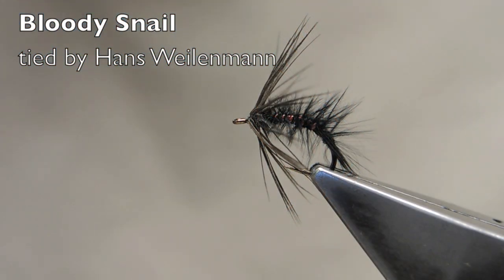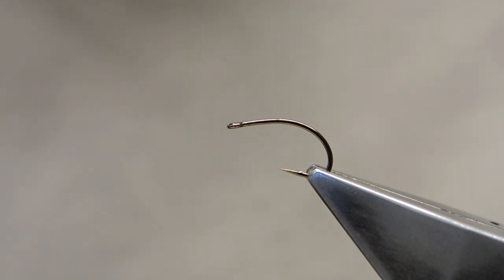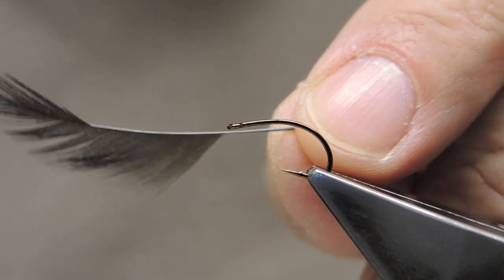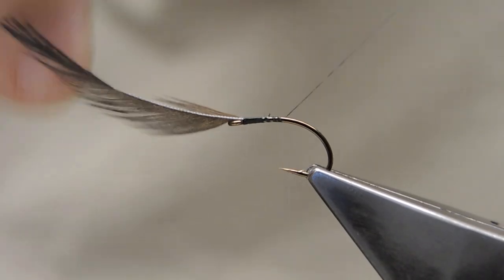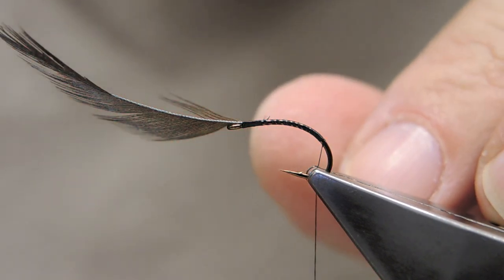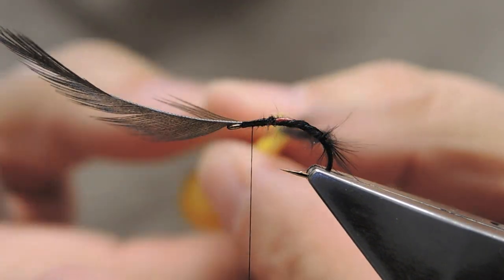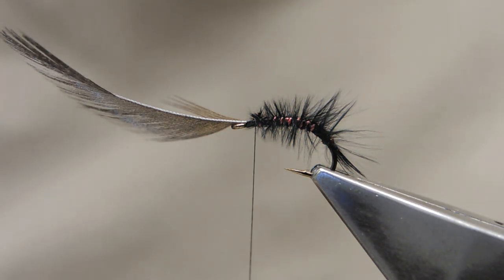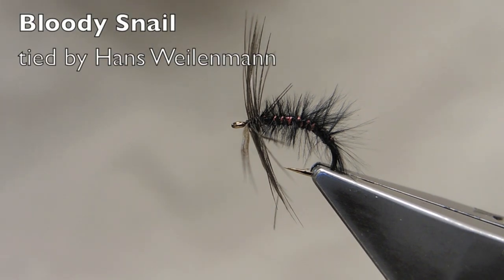Bloody Snail - tied by Hans Weilenmann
Bloody Snail
Hook: Mustad C49S #12
Thread: Benecchi 12/0, black
Hackle: Hen saddle, natural black
Body: Narrow red plastic ribbon taken from a tomato produce bag; marabou barbs, dyed black - twisted into cord